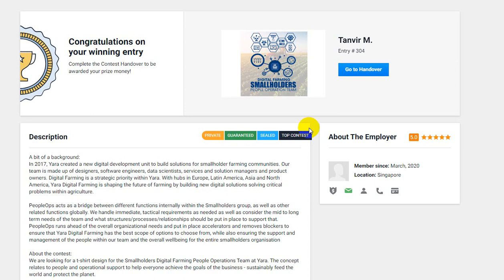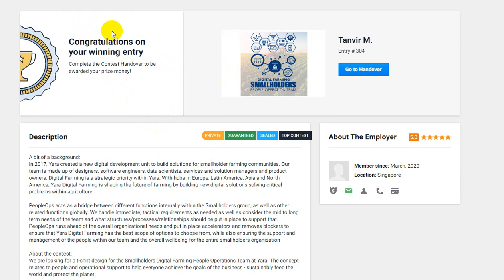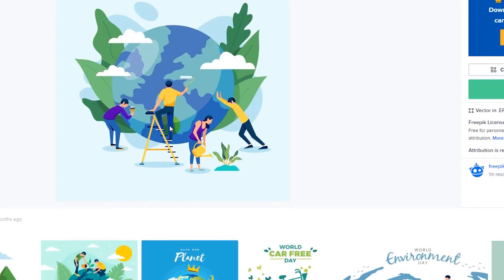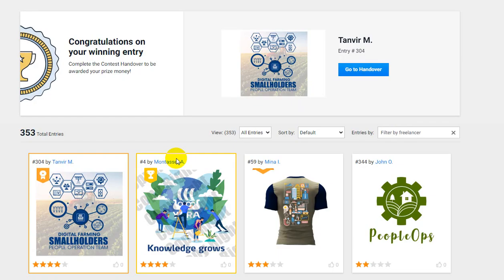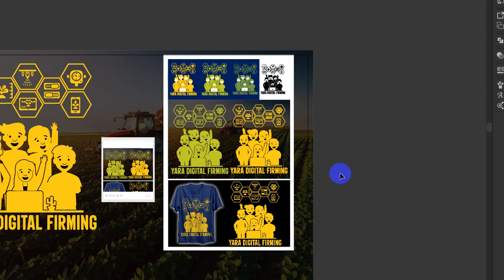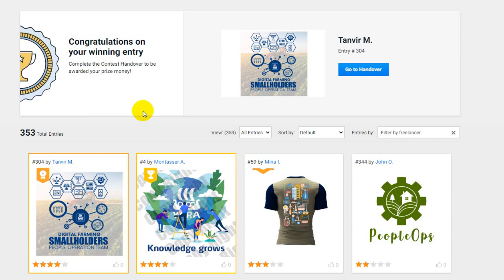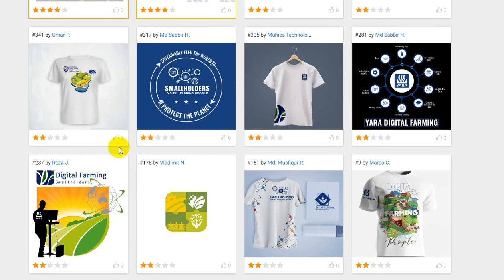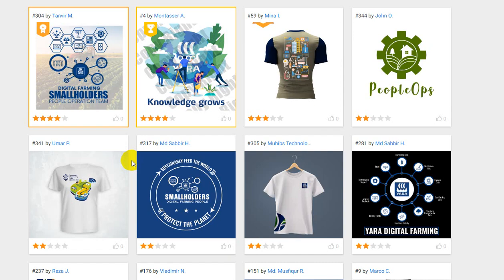Freelancer Contest Win |This video is for Inspiring you, Keep practicing | Best T-Shirt Designs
This video is just to inspire you guys, Keep practicing, Keep going | Best T-Shirt Designs